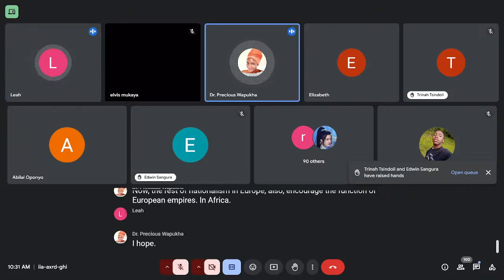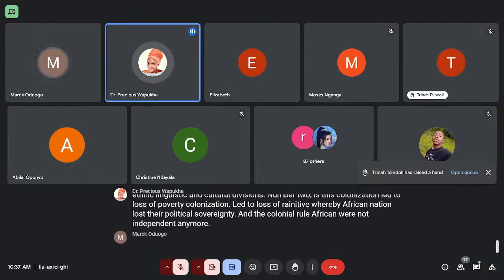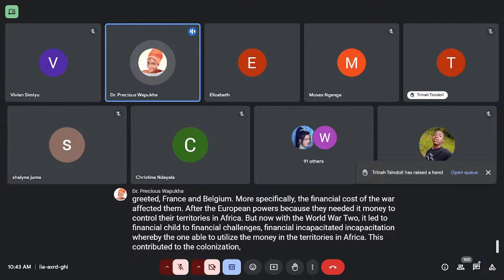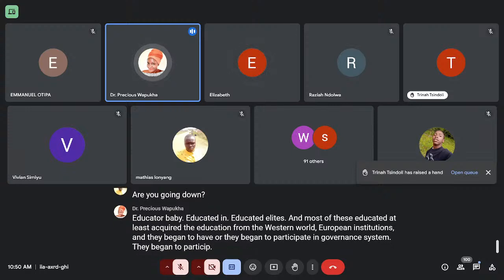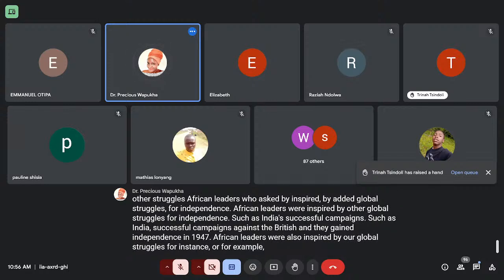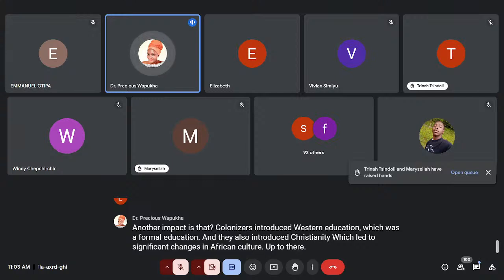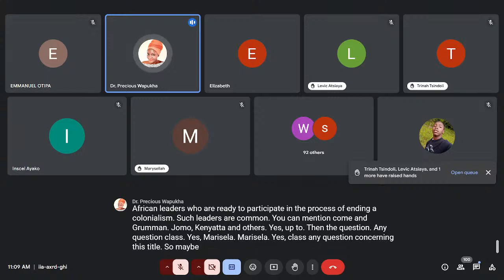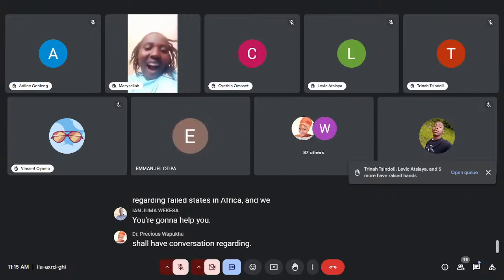LIVE: EHIS 100:State ,society, development and nation cohension.